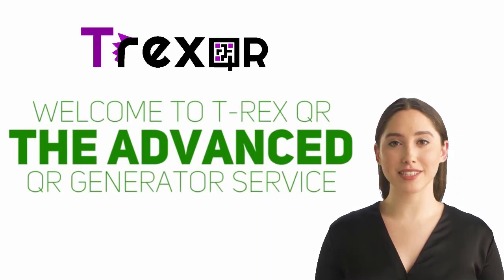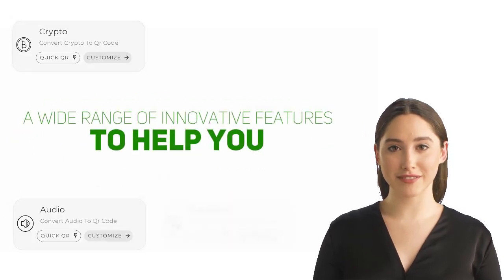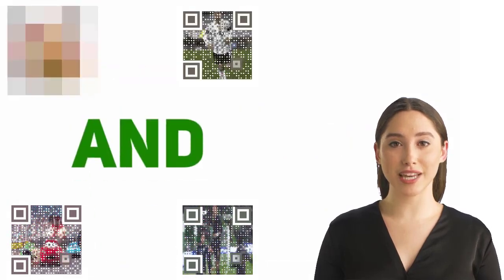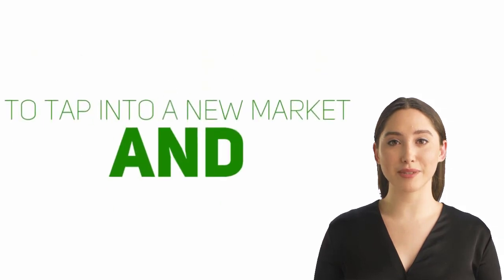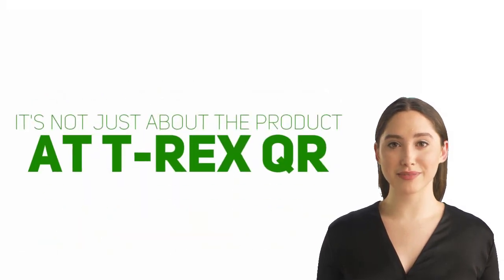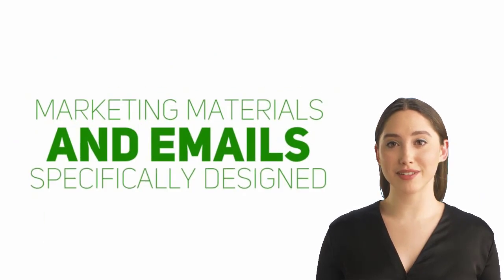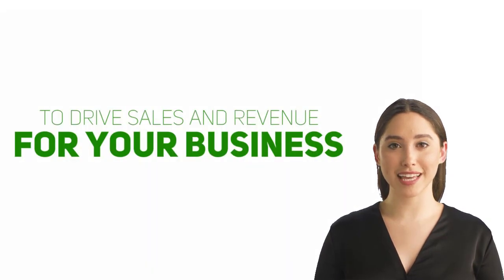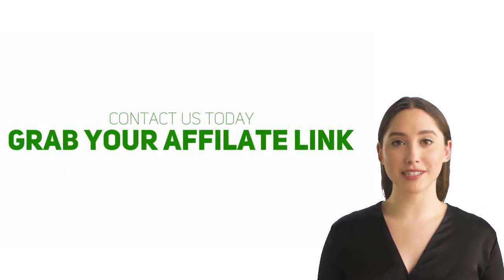T-Rex QR Animated AI QR Codes Business - Review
T-Rex QR allows you to create QR codes that come to life with animation, making them more engaging and memorable for your customers.

T-Rex QR offers customization options for QR codes, allowing you to choose colors, logos, and design elements that match your brand's style. This helps create unique and personalized QR codes.

Key features and benefits include

Customers can showcase their products, services, and offers in a captivating way.

The platform enables collection of leads, feedback, ratings, reviews, and more.

AI QR codes adjust colors to attract attention, providing relevant information, offers, and actions.

Customers get access to track the performance of their QR codes.